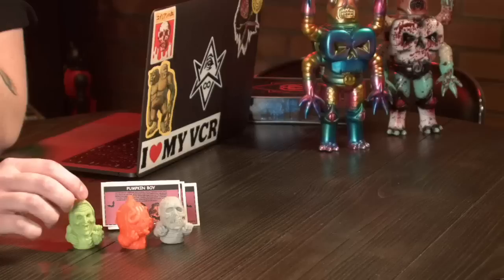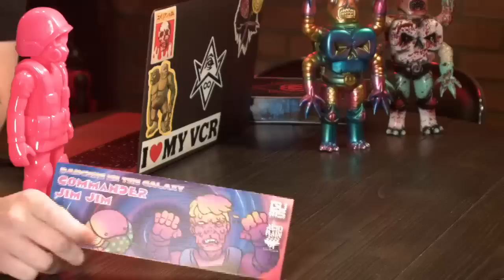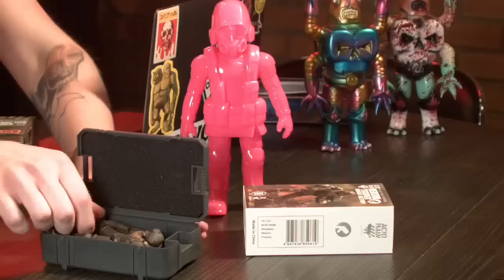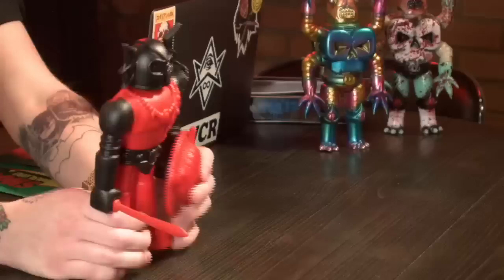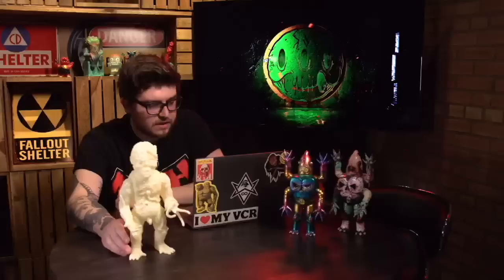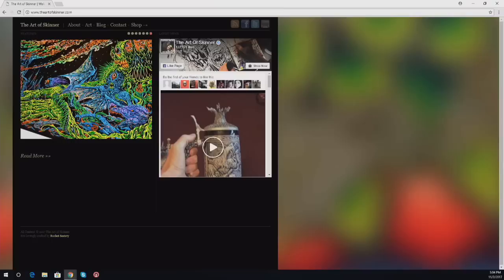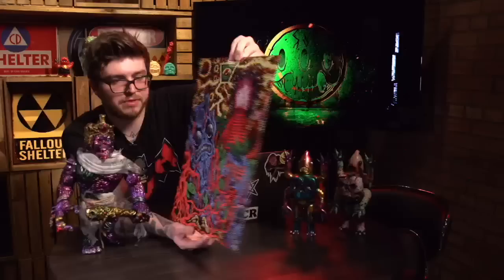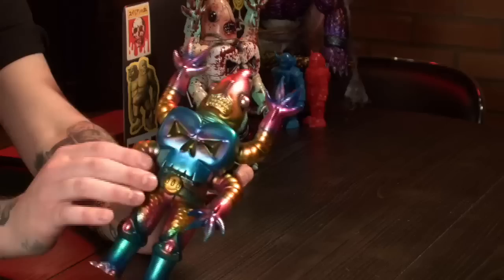Vinyl Variations Part 2 - VideoVomit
Today VideoVomit shares some toys he recently acquired from the designer toy world! Check out the resin toys, sofubi, & indie toys.

Longneck Dempagon: @yodamasahico

Kalaka Toys - Shogun Warlord: @kalaka_toys

Mechnoiz Toys - Mini Black Ace: @mechnoiz_toys

Skinner's Stone Spirit Titan
Sculpted by: @turtlemilkstudios